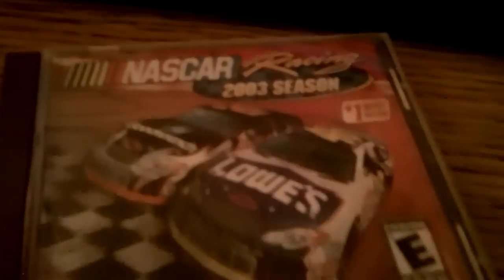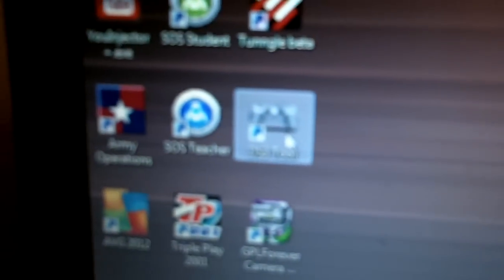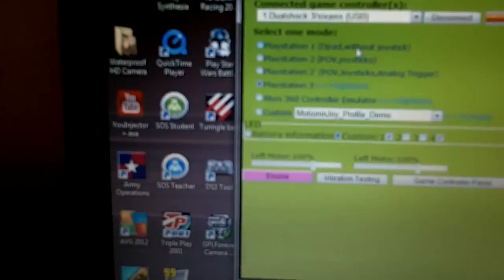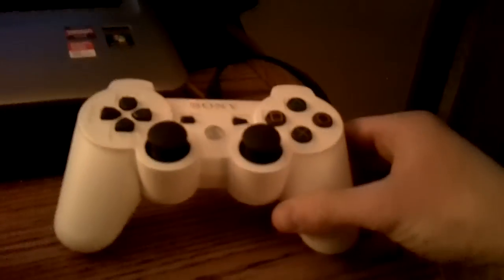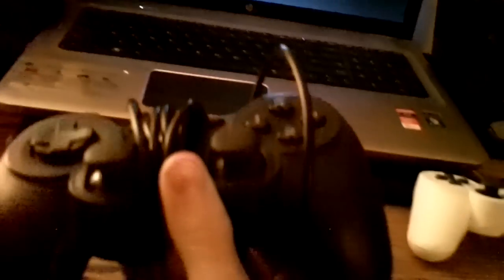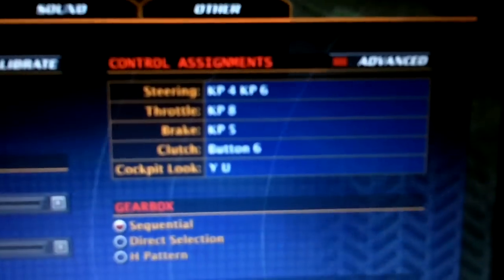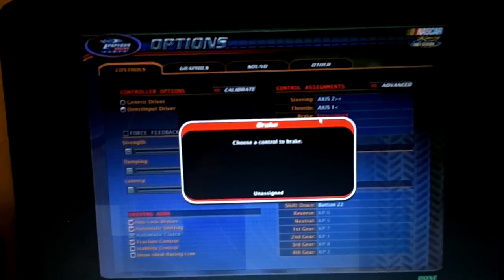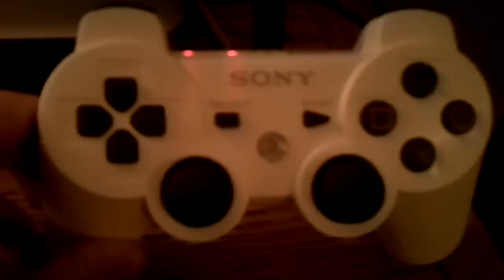How to Use a PS3 Controller For NR2003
This is my quick guide on how to use a ps3 controller while racing.